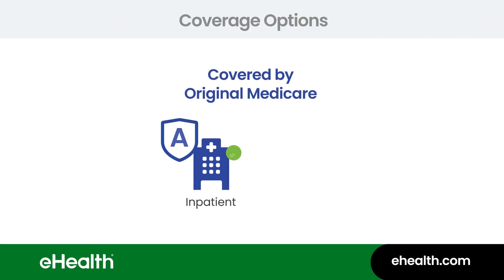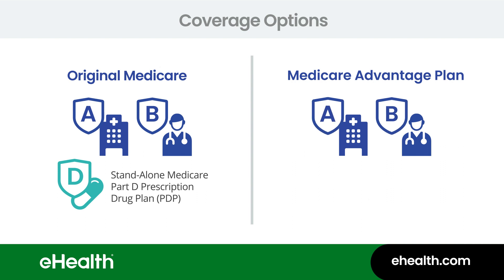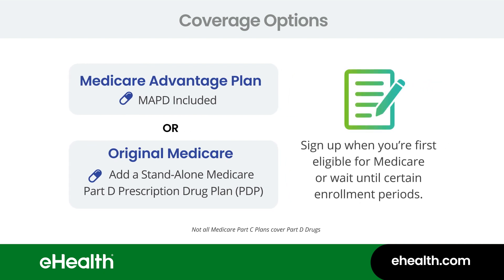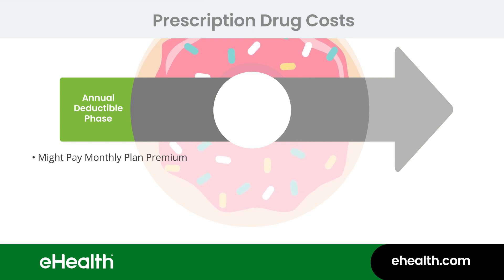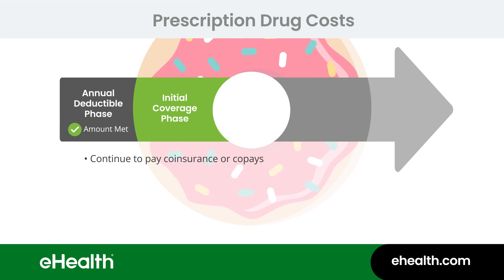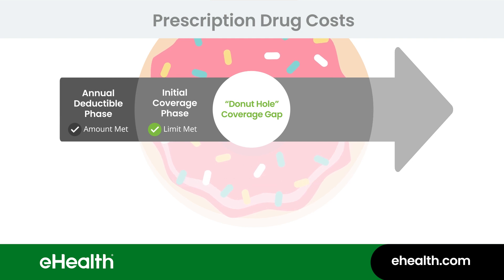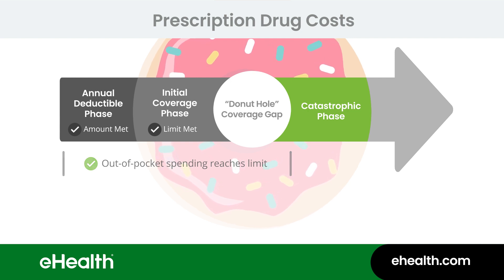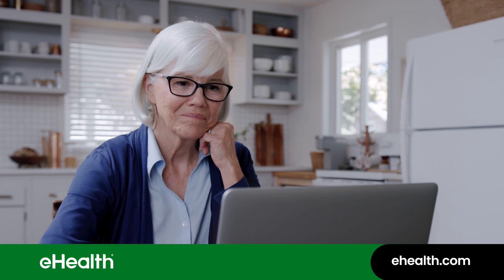Medicare Part D Prescription Drug Coverage